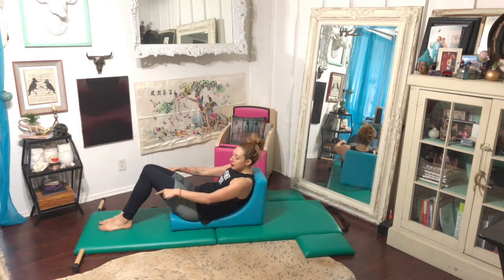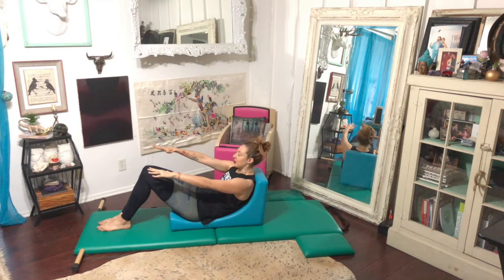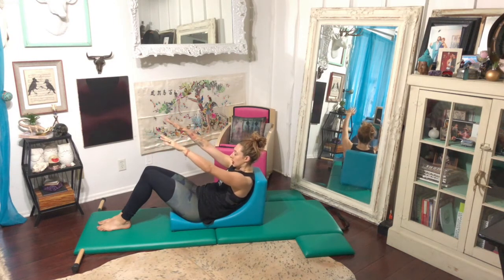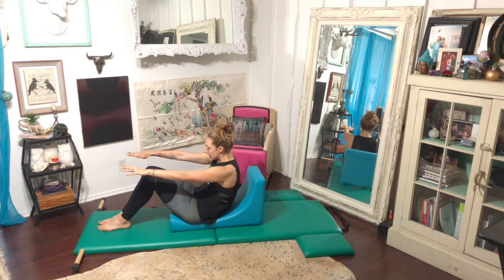Roll Up on the C-Shaper | OPC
Lesley Logan, a 2nd generation certified Pilates teacher, breathwork, habits and mindset coach, is the founder of OnlinePilatesClasses.com, the first free online catalogue of Pilates exercise tutorials, where you can also find weekly Pilates classes and workshops. Teaching Pilates since 2008, she has run multiple studios, has trained hundreds of people to become teachers themselves and has taught thousands of students around the world. When not teaching from her studio in Las Vegas, Lesley she’s hosting her podcast Be It Till You See it or traveling the world leading Pilates retreats.